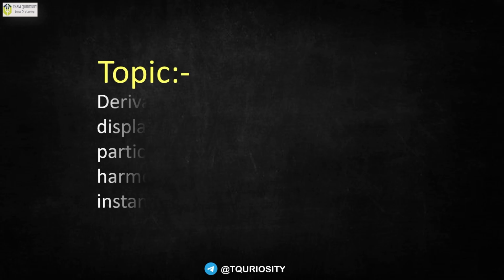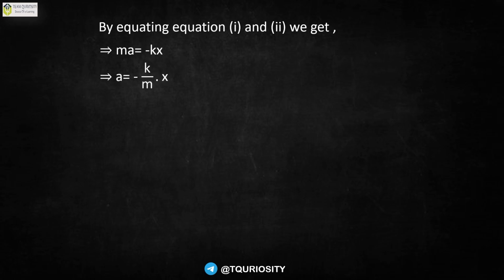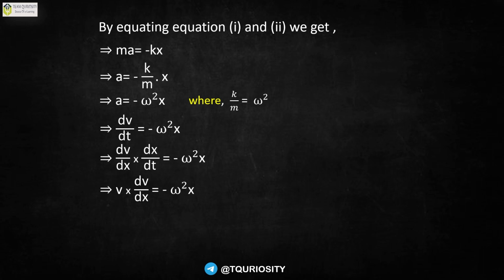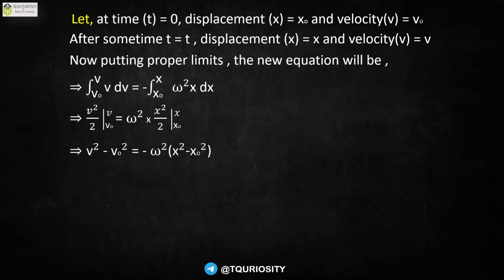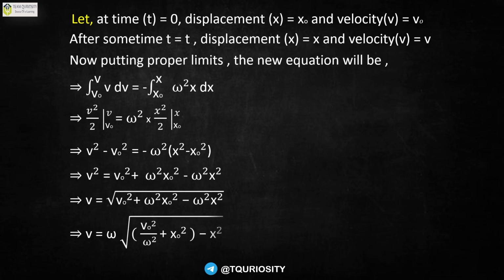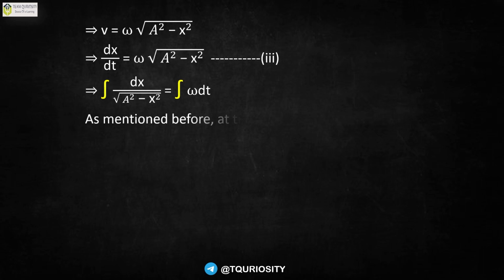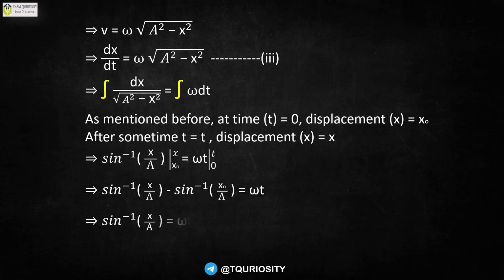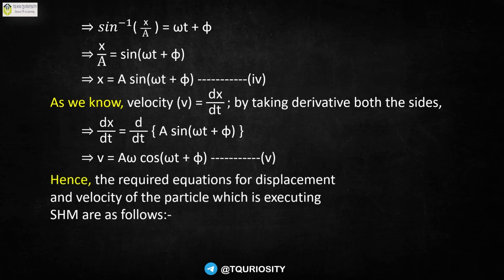Displacement and Velocity equation derivation in simple harmonic motion | Class 11 Physics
Derivation of equation for displacement and  velocity of a particle in simple harmonic motion.

To get the study notes of the lecture please follow our telegram channel